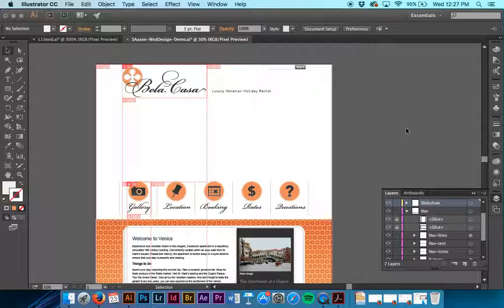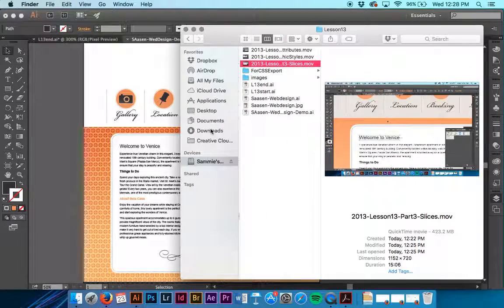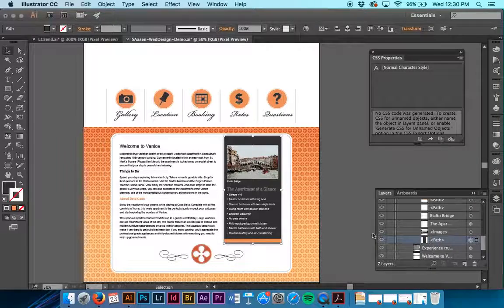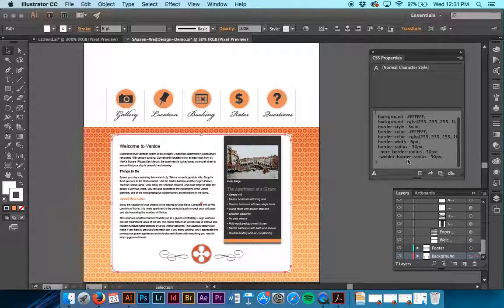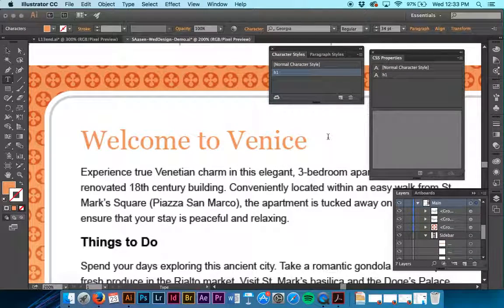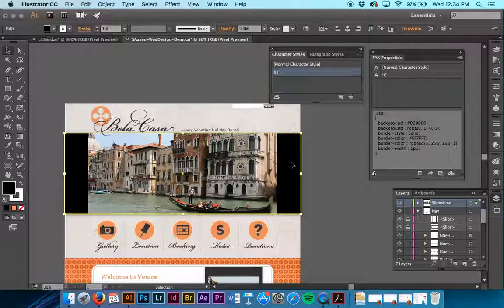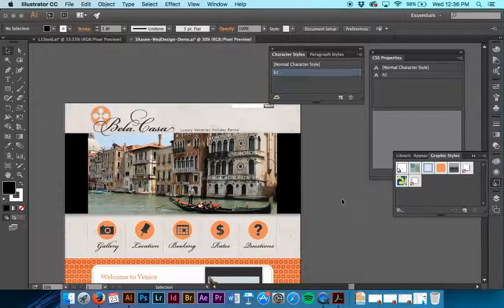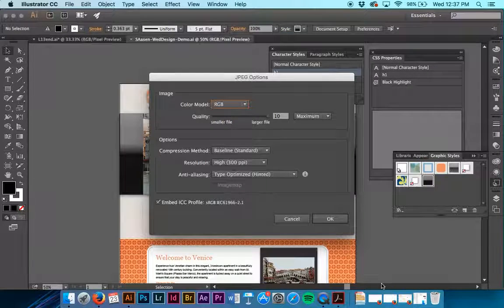2013 Lesson13 Part4 CSS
2013 Classroom in a Book Adobe Illustrator CC
Lesson 13
Part 4
CSS